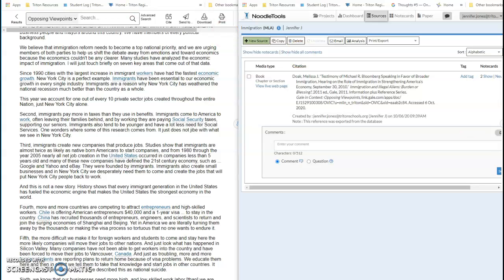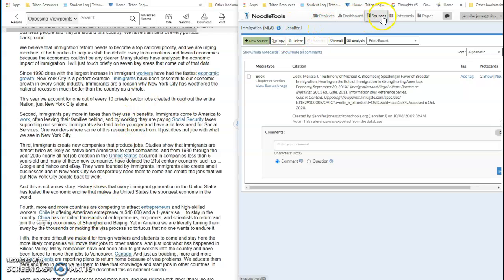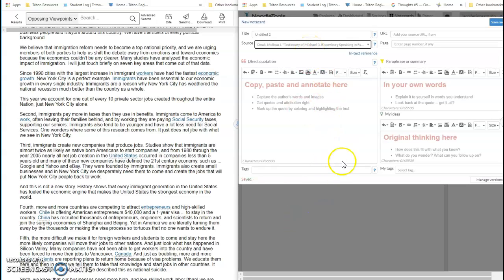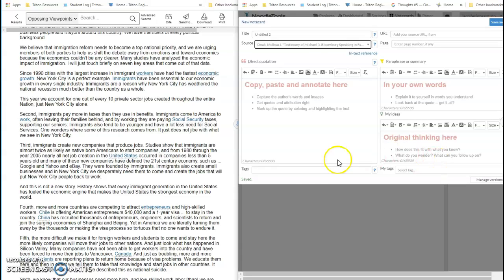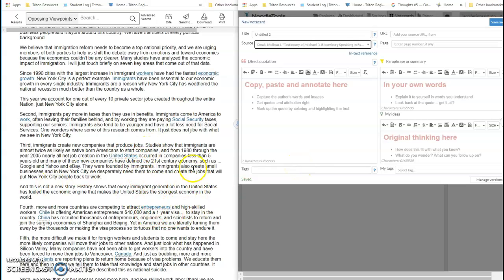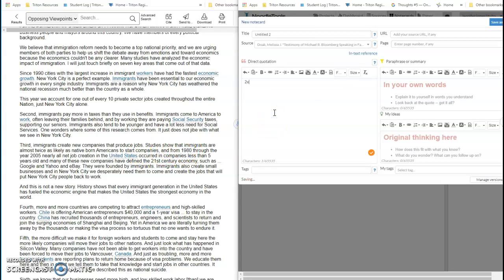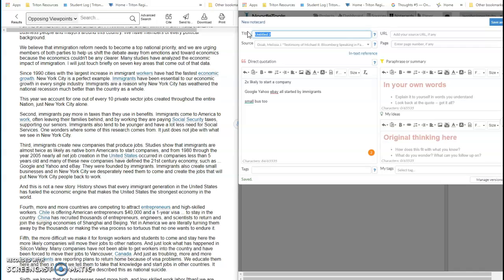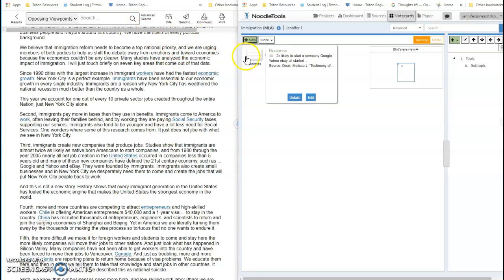NoodleTools - Taking Notes